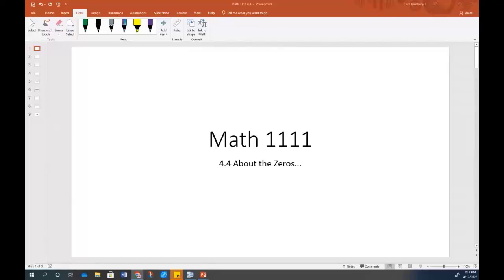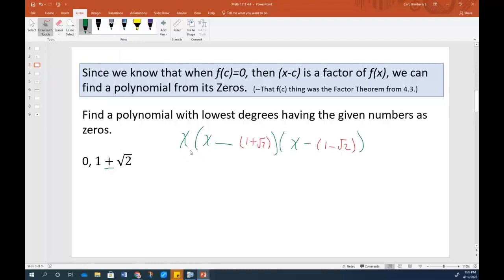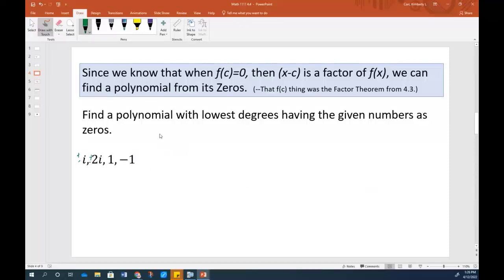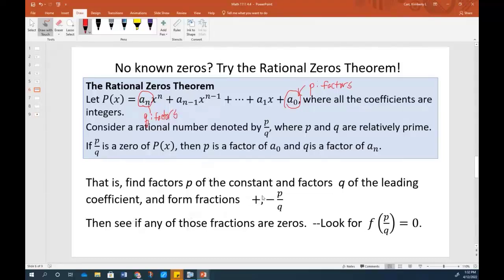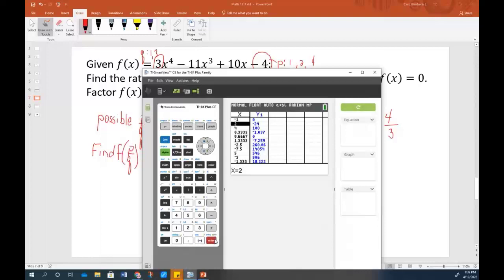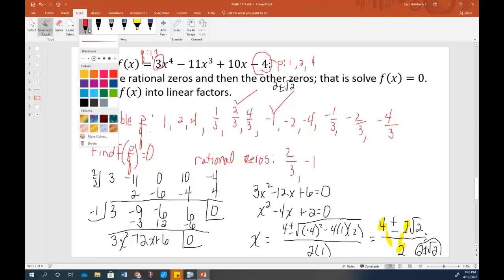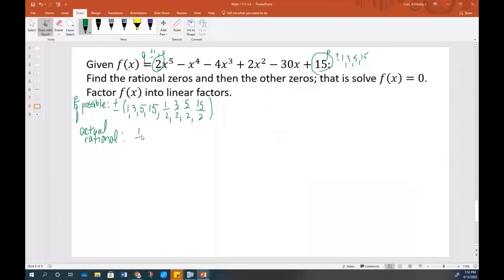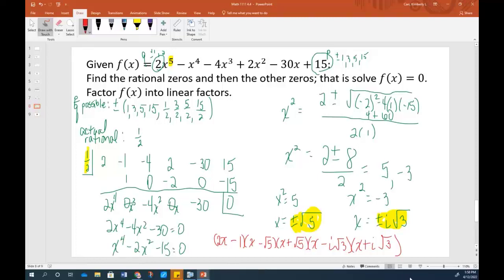M1111 Section 4.4